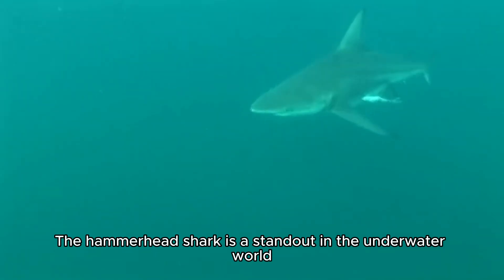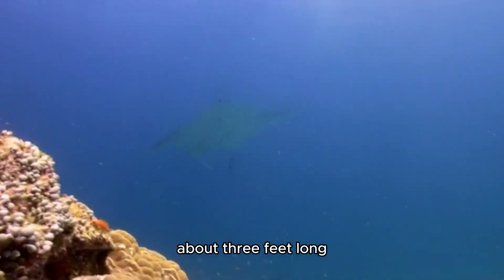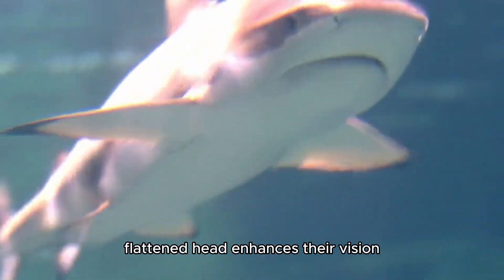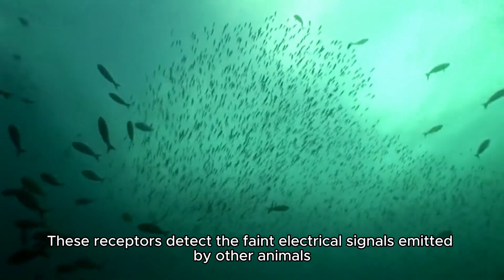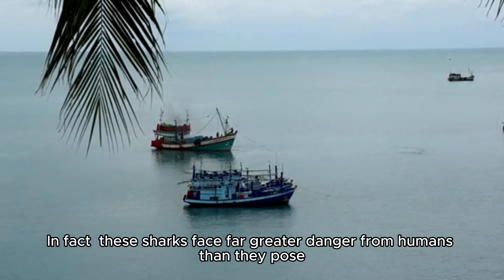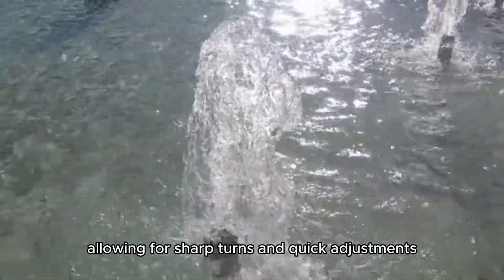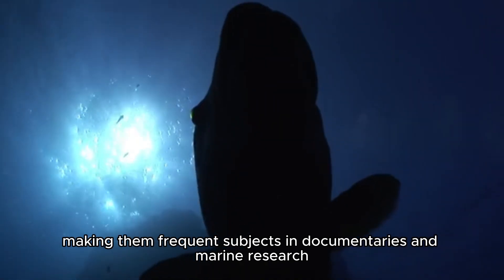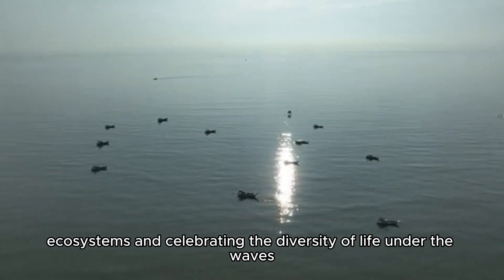The Unmatched Design of the Hammerhead Shark